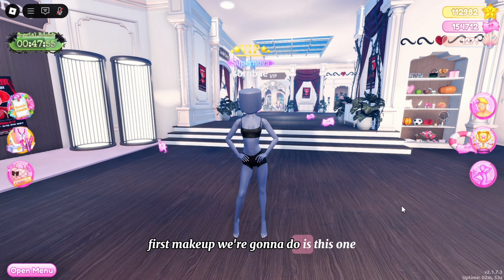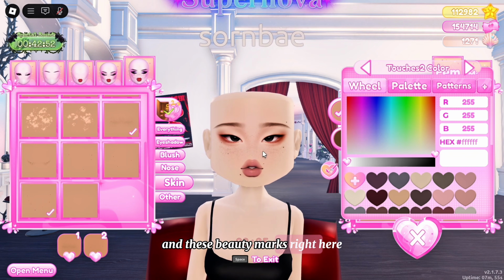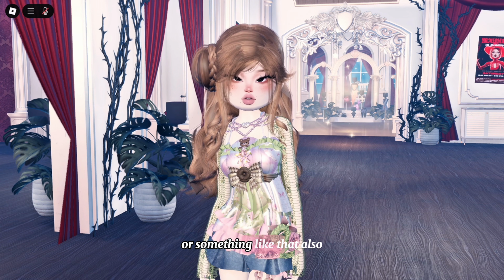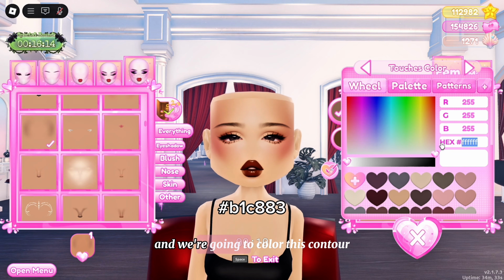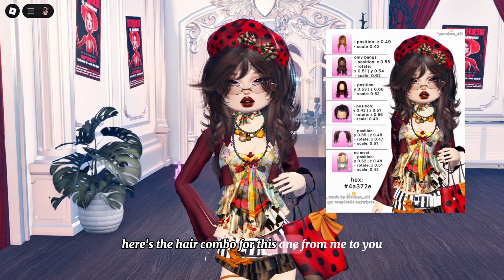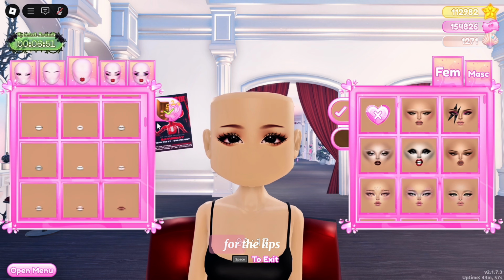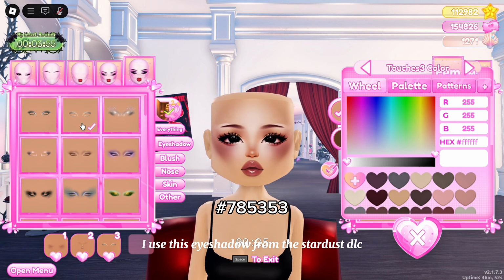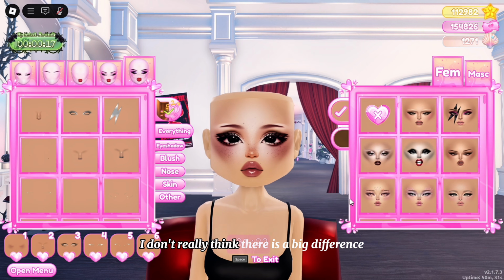Custom Makeup Tutorials | Dress to Impress | Sornbae_dti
Showing you how to make some of my most requested faces!!

0:00 - intro
0:29 - first face steps
2:00 - first face results
2:30 - second face steps
4:00 - second face results
4:18 - third face steps
7:03 - third face results
7:13 - outro